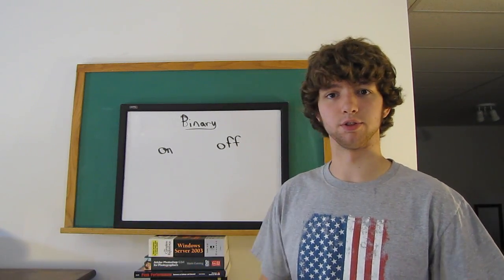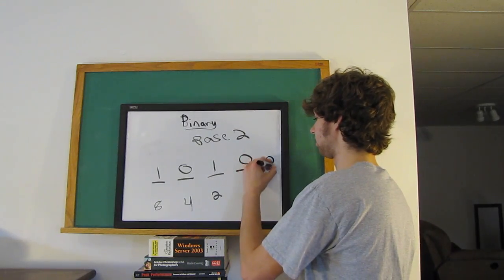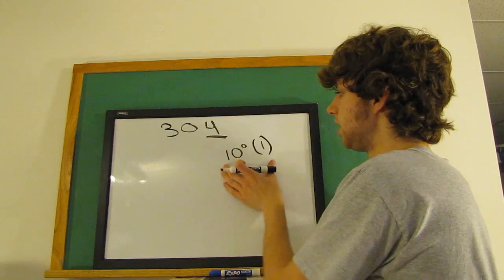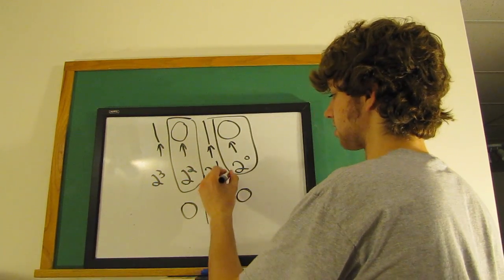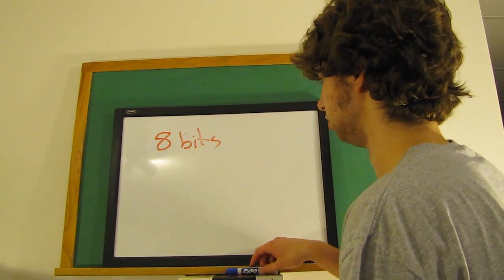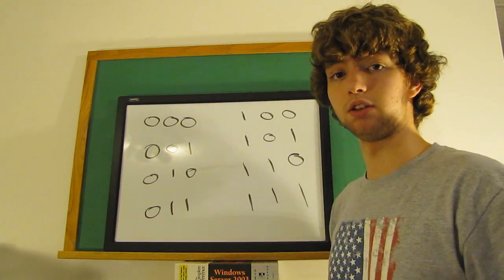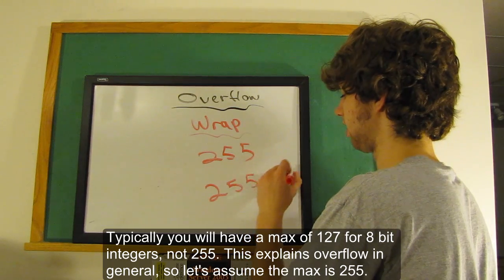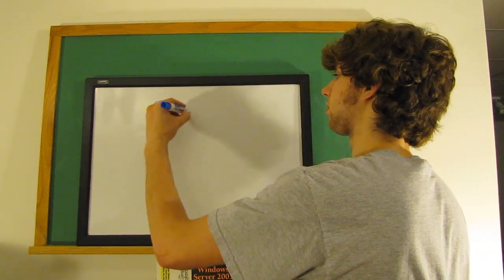Intro to Binary